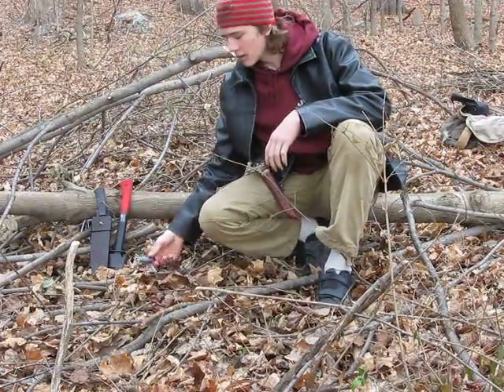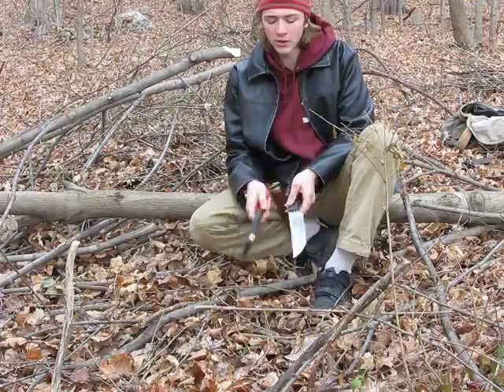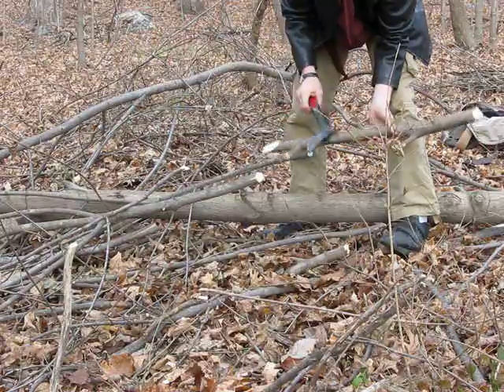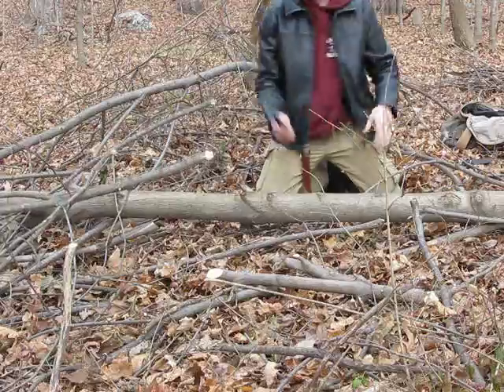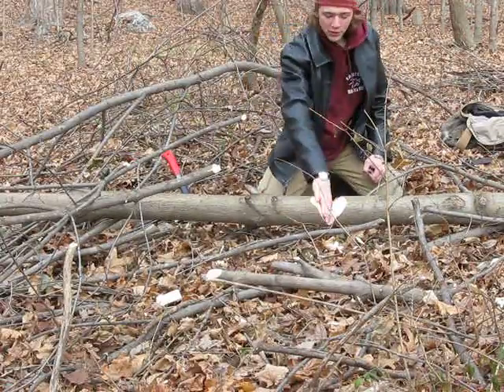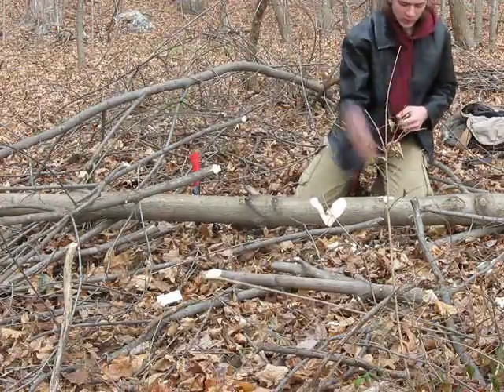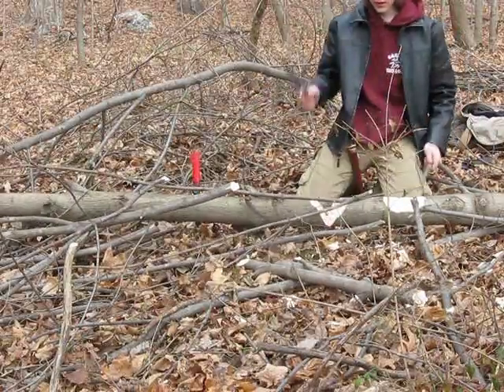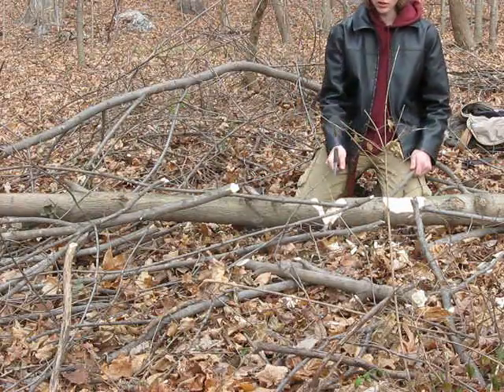hatchet vs large knife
here i'm demonstrating the difference between a hatchet and a big knife.  they are both about 14" overall length, both about 1.25 pounds (the knife is about 3 oz lighter) so they are roughly comparable.

what i show is that they both work fine on smaller wood for building shelter and for small fires, but the hatchet works much better when it comes to larger wood.

featured blades:
14" fiskars hatchet
crowell/barker competition cutting knife